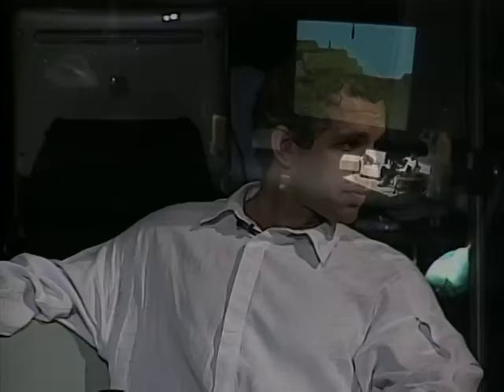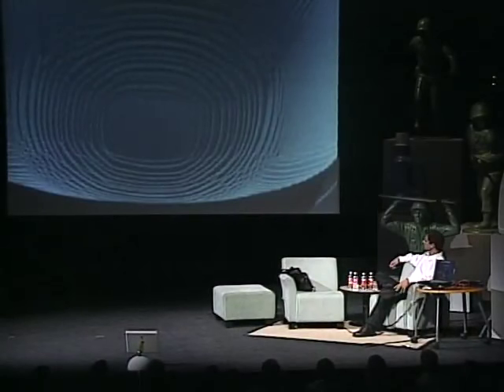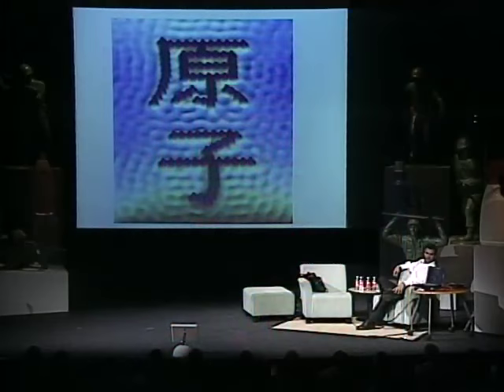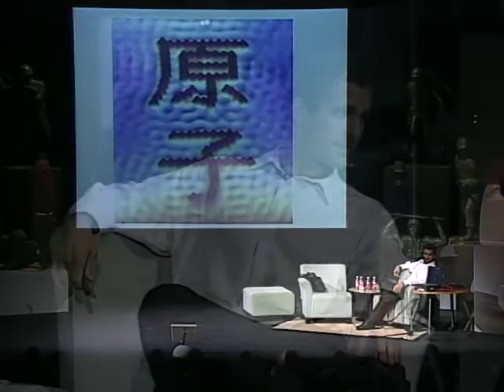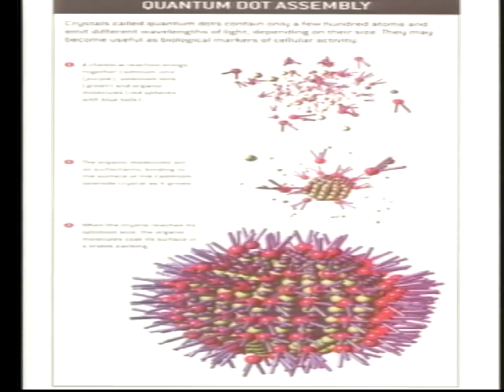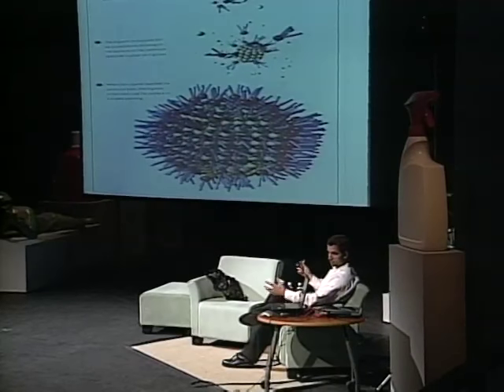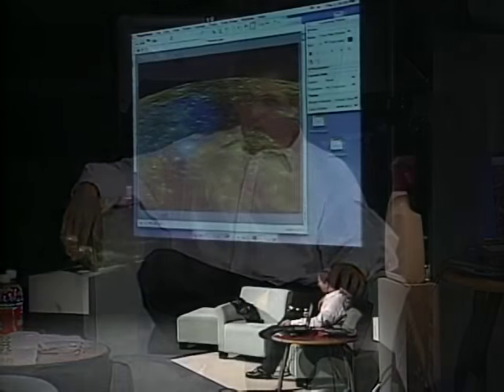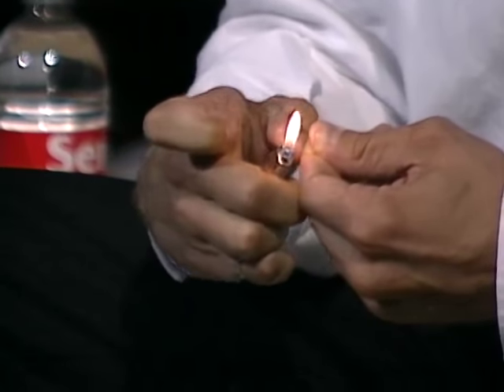Doug Perovic - Understanding What The Nano World Looks Like and How It Will Advance Medicine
Doug Perovic is here to discuss nano, a prefix that starts at one billionth the scale of objects. Doug takes us to inner space, so we can hopefully understand what this nano world looks like. Doug is a nano engineer, he's a designer, an architect, in some cases an artist, and he designs structures on a scale where he can manipulate atoms and molecules and put them into certain configurations in which he gets a behaviour which is new, which is fundamentally different than what you would see with those same atoms in a larger size. Doug says this is a revolution, "we can produce very interesting and exciting new properties and behaviours in materials and systems and components that give us lots of exciting things to do." He takes the audience through a slideshow of photographs illustrating nano photography and the things he and his team are able to do. Watch, as he describes how this nano technology will be able to target, site specifically, drugs for illness where they are needed as opposed to having them travel through the body and potentially cause side effects. It can attack tumors and kill them in place and that would get rid of chemotherapy and ravaging the body as we do now. In our generation, he sees the opportunity and developments into growing tissue and skin and making the artificial heart and implants of various kinds.